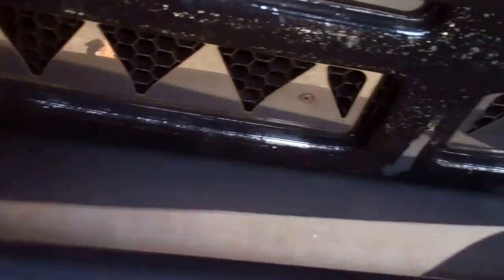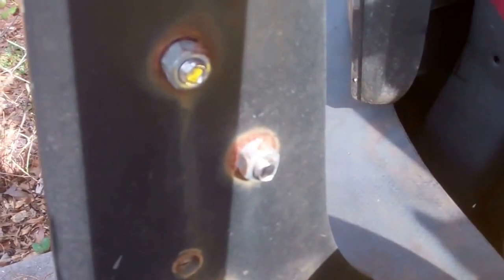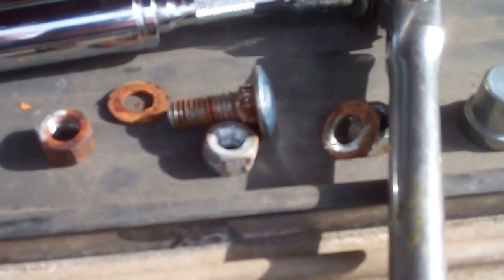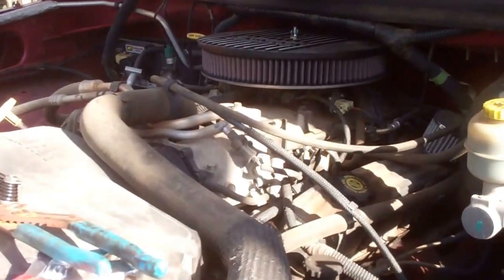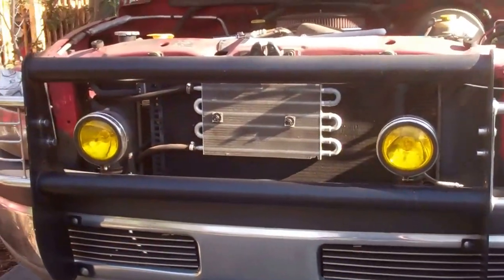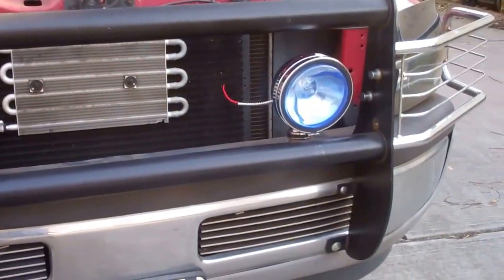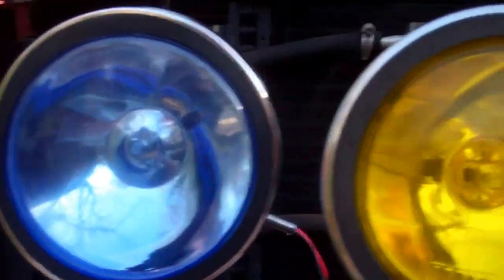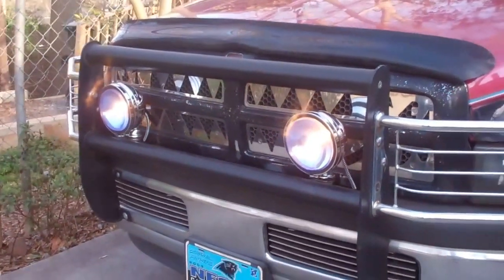Repairing/Replacing my Truck Fog Lights and Bracket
Beautiful weather we had today and it gave me the urge to finally fix my fog light mounting bar and replace my non-working fog lights on my 99 Dodge Ram 1500..